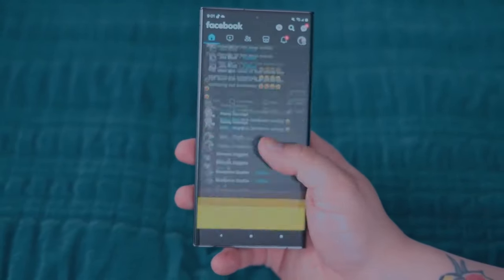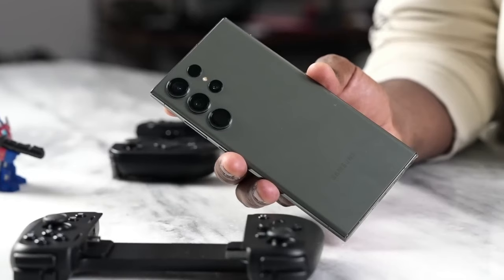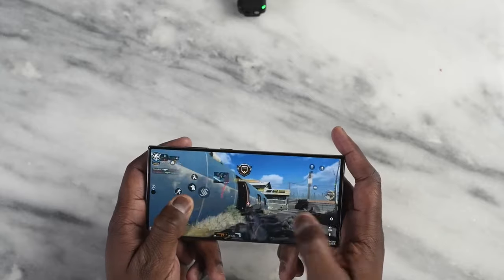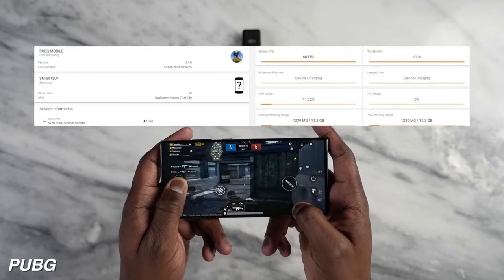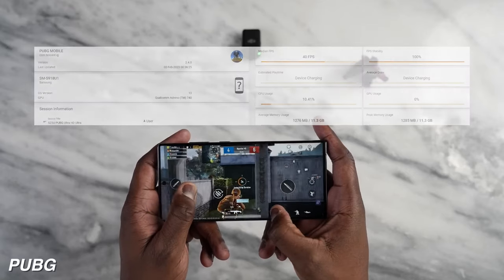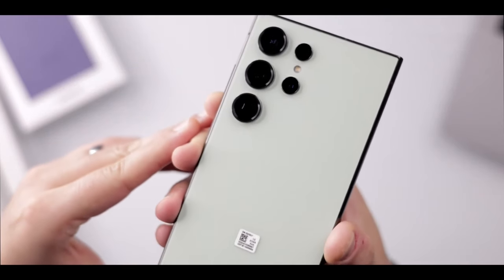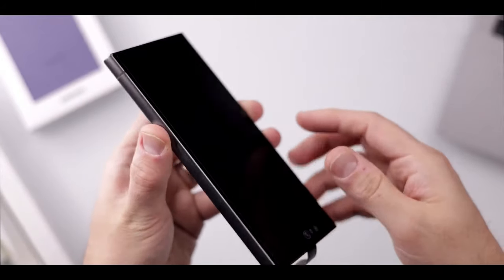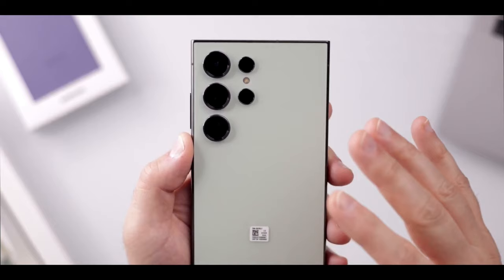Samsung Galaxy S24 Ultra vs. S23 Ultra | Worth Upgrade?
hello guys, in this video i am going to compare the latest Samsung Galaxy S24 ultra with Samsung Galaxy S23 Ultra side by side and we will the the differences between these two devices. please like share and subscribe the 5M Tech.

samsung s24 ultra vs s23 ultra
samsung s24 ultra vs s23 ultra camera test
samsung s24 ultra vs s23 ultra camera zoom test
samsung s24 ultra vs s23 ultra vs s22 ultra
samsung s24 ultra vs s23 ultra vs iphone 15 pro max
samsung s24 ultra vs s23 ultra speed test
samsung s24 ultra vs s23 ultra look
samsung s24 ultra vs s23 ultra display
samsung s24 ultra vs s23 ultra review